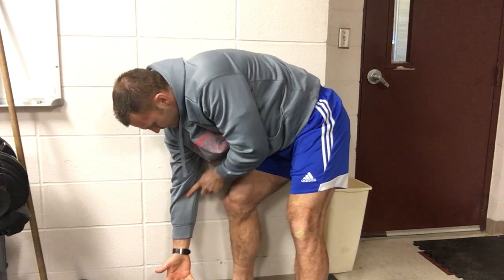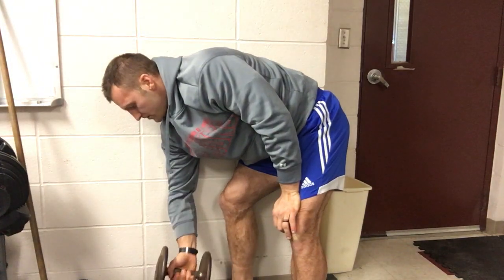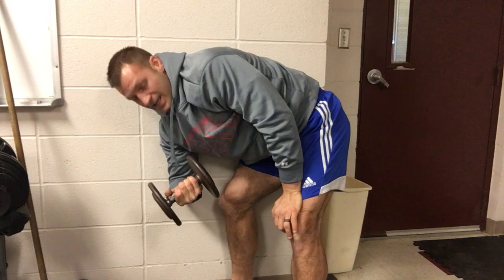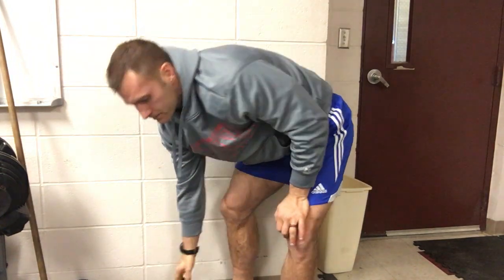How to get a Peak on your Biceps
Try out this simple trick to add a peak to those biceps. Having trouble adding size to your biceps? Cant seem to get a good peak on arms?